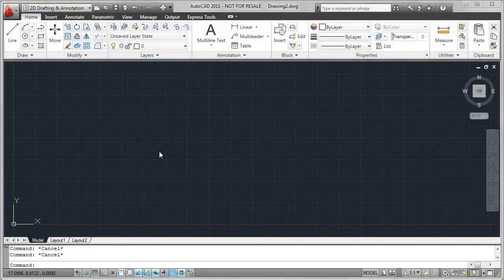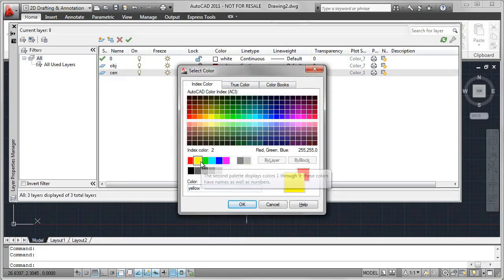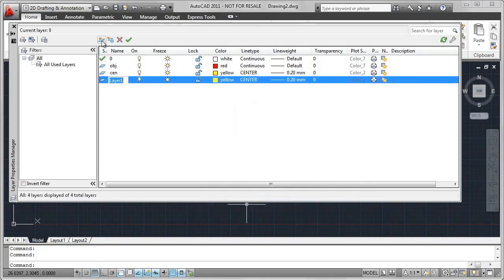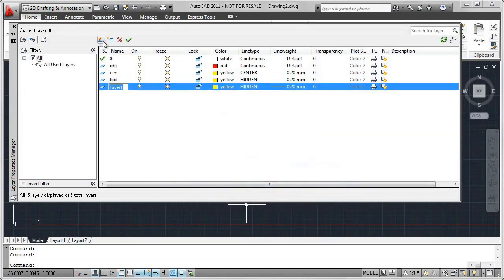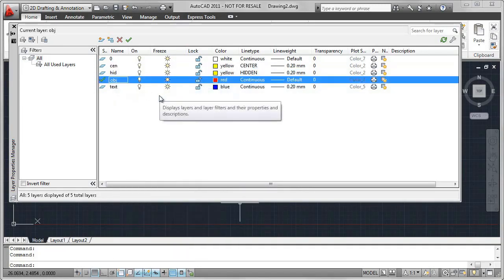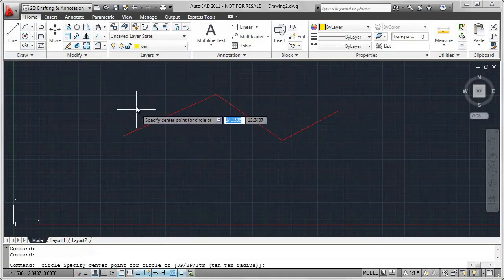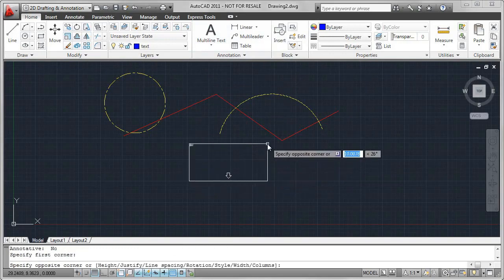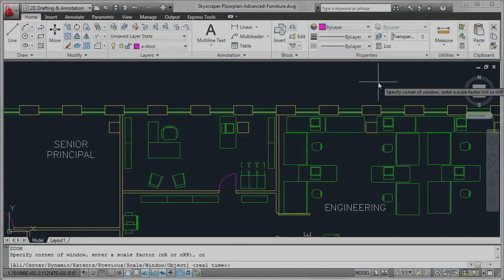AutoCad | Layers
In this video tutorial of AutoCad, We shall be learning about:

- Layer Properties
- Linetypes
- Add objects to current layer
- Example of a floor plan using layers